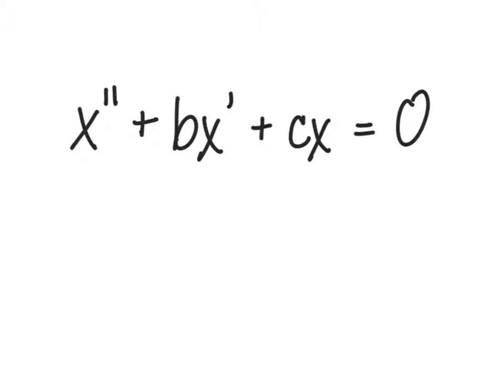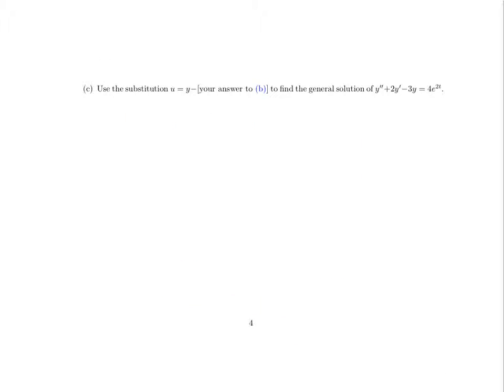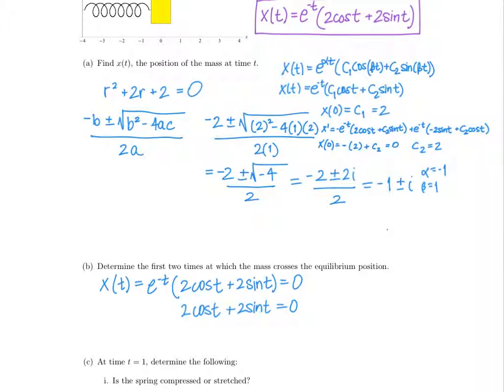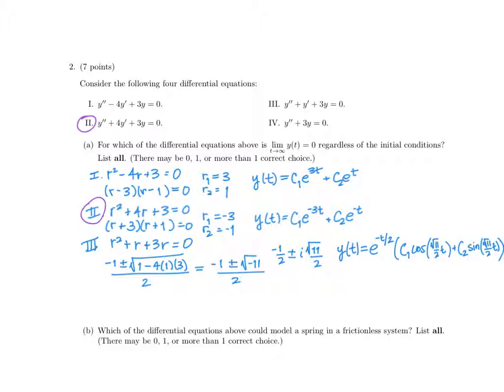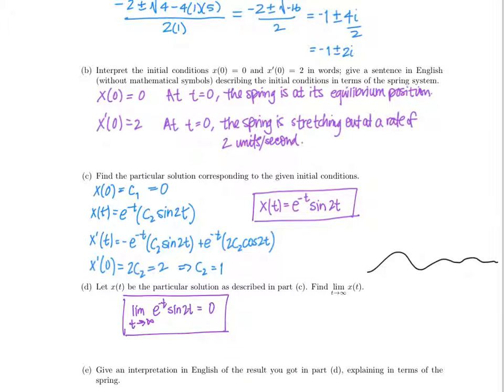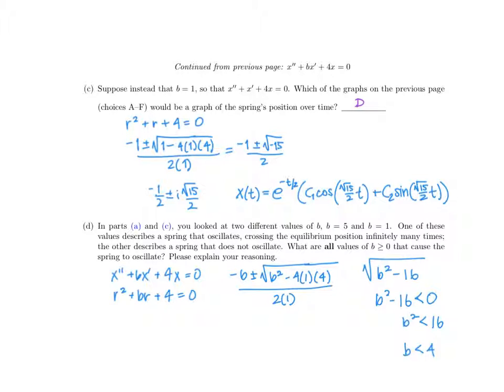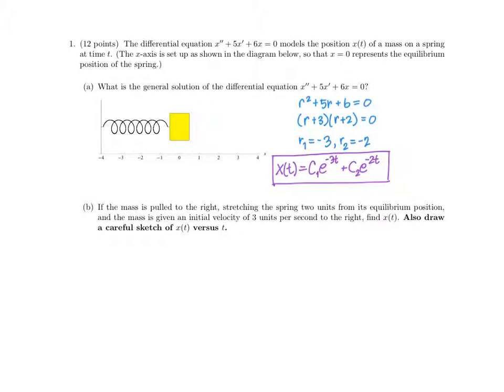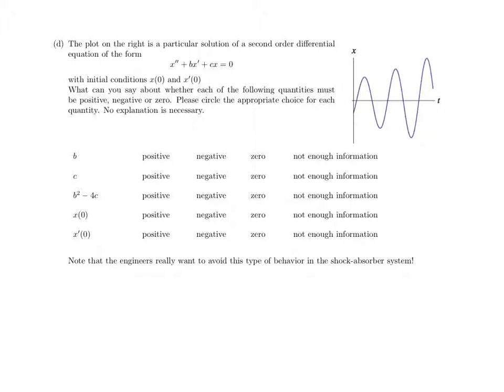Math 1b Final Exam Topic: 2nd Order Differential Equations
This video is meant as a brief refresher of the topic, followed by all practice problems from practice exams and old final exams.

If you are a Math 1b student and are looking for a more detailed review than the cursory one at the start of the video, focus on the class materials from "Second-Order Homogeneous Differential Equations with Constant Coefficients" and the two following sections.

The problems reviewed are as follows:
7:30 Practice Final 1, Question 3
13:52 Practice Final 2, Question 9
28:48 Practice Final 3, Question 2
37:51 Practice Final 5, Question 9
44:41 2011 Final, Question 5
57:05 2012 Final, Question 1
1:04:30 2013 Final, Question 1
1:11:27 2015 Final, Question 2